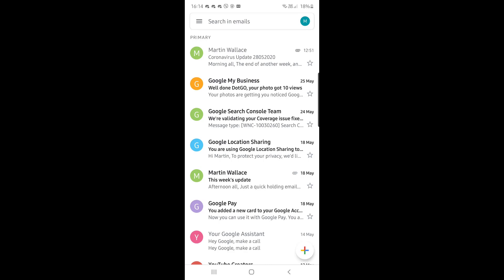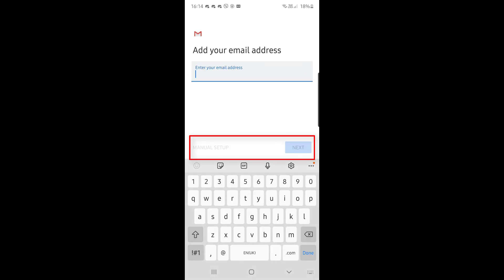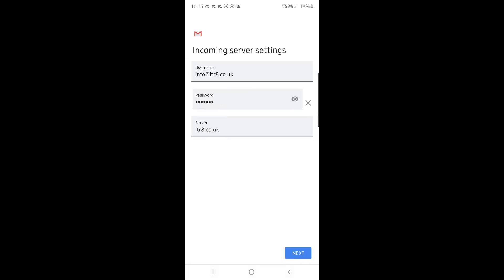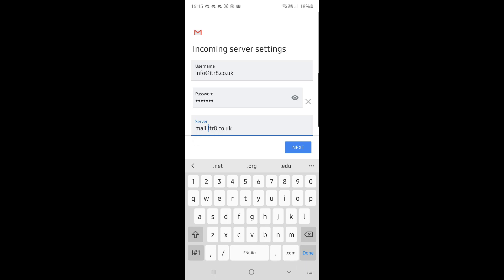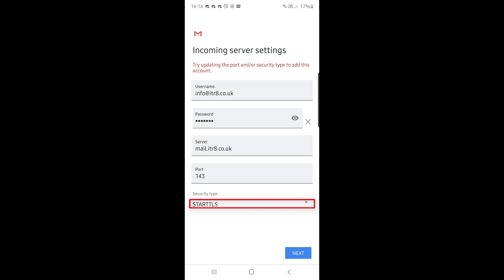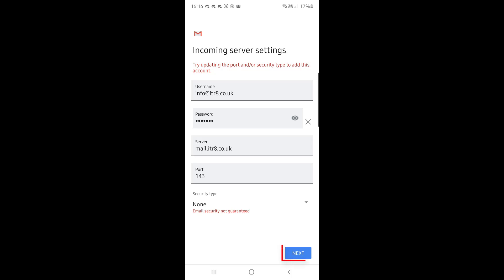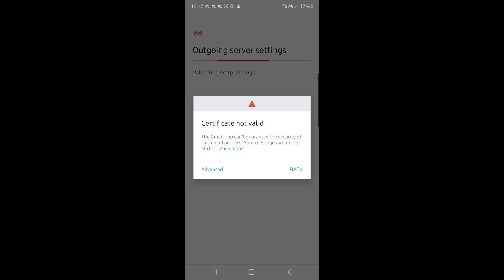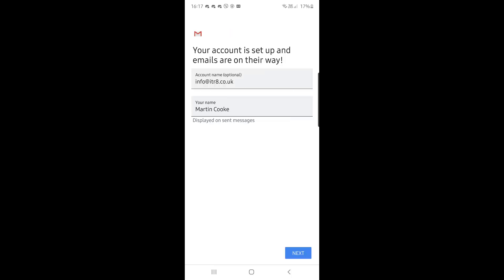Setting up IMAP email on the Gmail app.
Setup your IMAP email on the Andriod Gmail app.
Step-by-step guide to setting up your professional IMAP email service on your phones Gmail App.
We talk you through the correct incoming (IMAP) server details and Outgoing (SMTP) server details to add to get a smooth email experience on your phone.